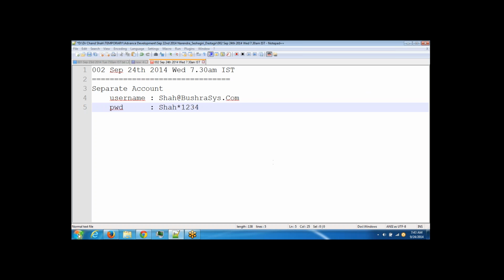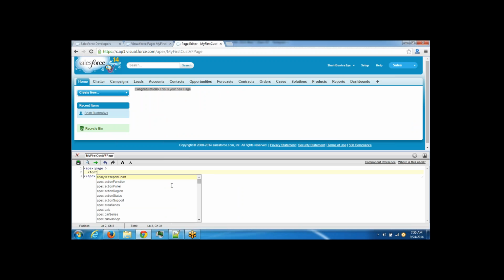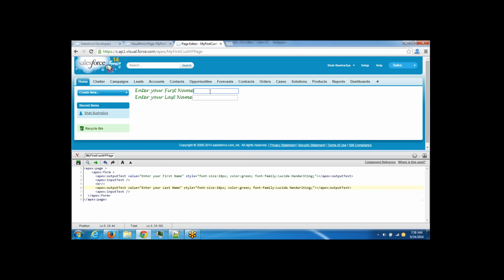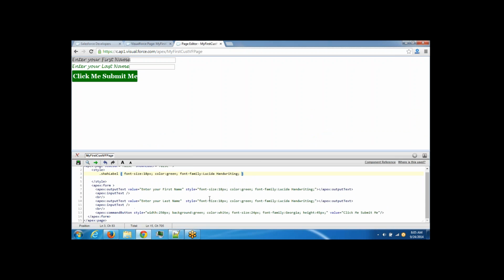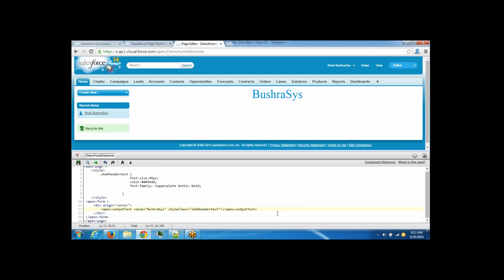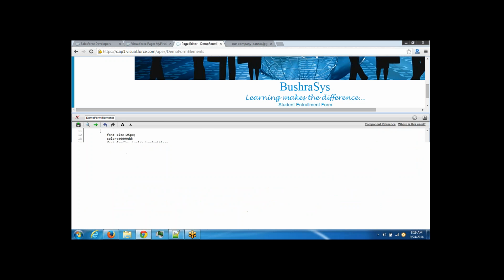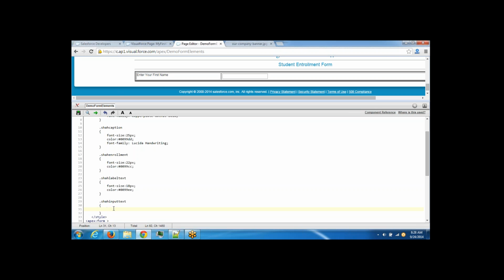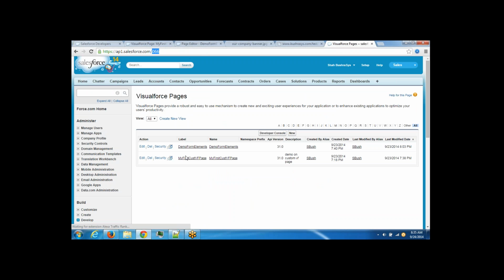Salesforce Apex and VisualForce Dev 501 Salesforce Advance Development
salesforce online courses